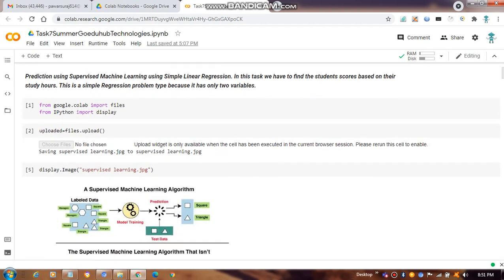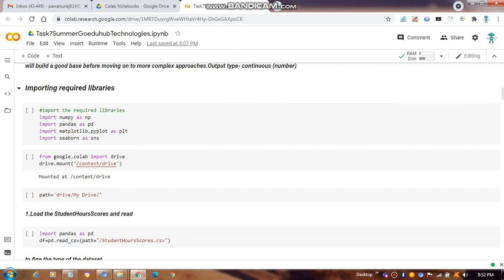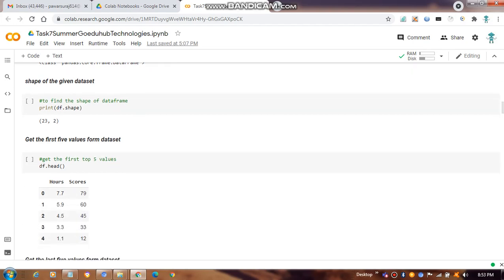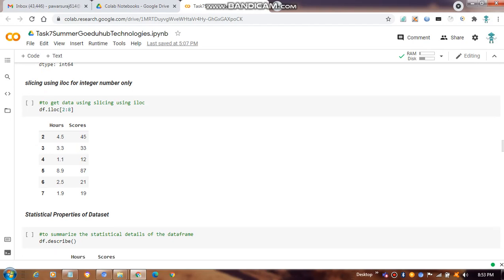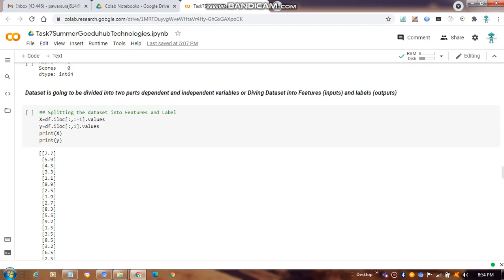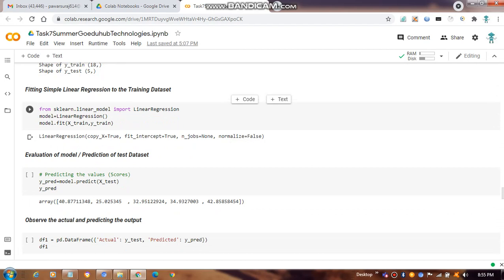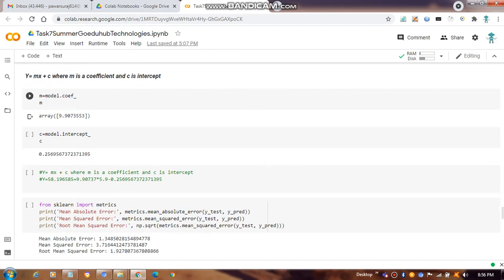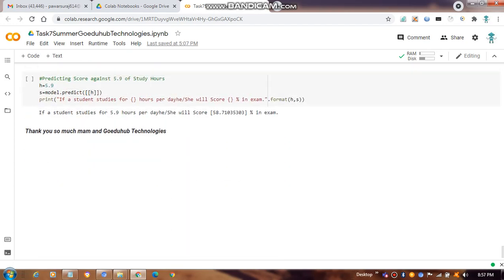TASK-07 given by Goeduhub Technologies as Online Summer Training on Machine Learning & Data Science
I am elated to share that I have Successfully Completed my 7th Task which is given by Goeduhub Technologies as a part of Online Summer Training on Machine Learning & Data Science With Python.

➡️Regestiration Id:GO_STP_71

✳️Task 7:Prediction using Supervised Machine Learning using Simple Linear Regression.

➡️Supervised learning is the type of machine learning in which machines are trained using well "labeled" training data, and on basis of that data, machines predict the output.

➡️IDE: Google Colab

Colab is a free Jupyter notebook environment that runs entirely in the cloud. It does not require a setup to install and so on.

➡️Language: Python

Python is a high-level general-purpose programming language. It is used in web development, data science, creating software prototypes, and so on.

✳️Thank you so much, Sharda Godara Chaudhary and Goeduhub Technologies for providing this wonderful opportunity.